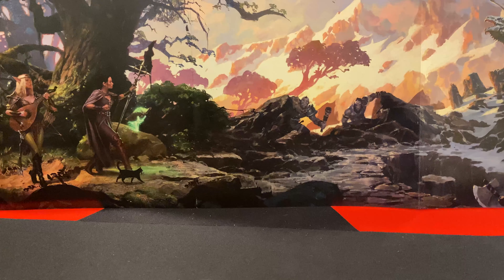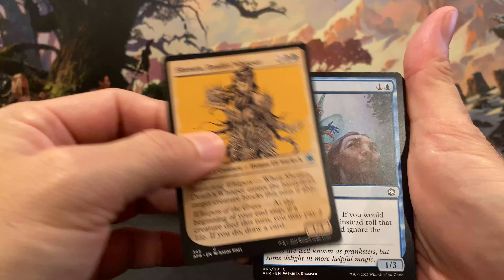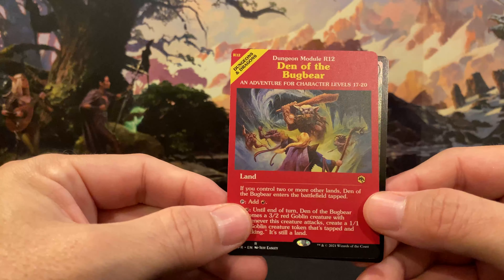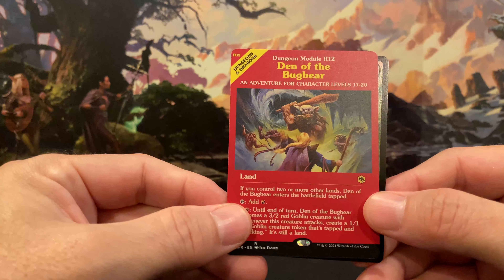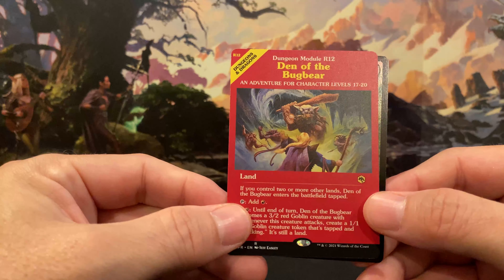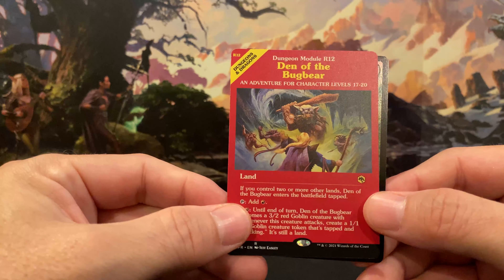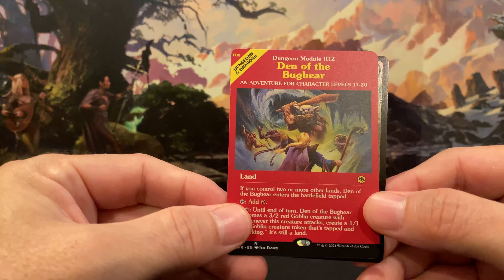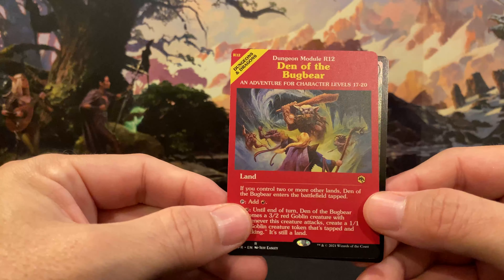Really liking the Module Land cards in Magic the Gathering: Forgotten Realms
Another rip of Magic the Gathering: Forgotten Realms set booster provides plenty foils, art cards.  But I really enjoy the alternate art cards especially for land (module cards).  Enjoy!